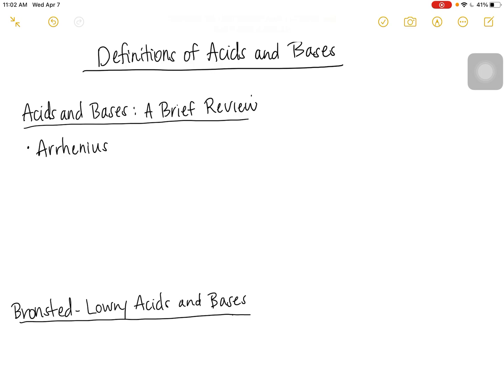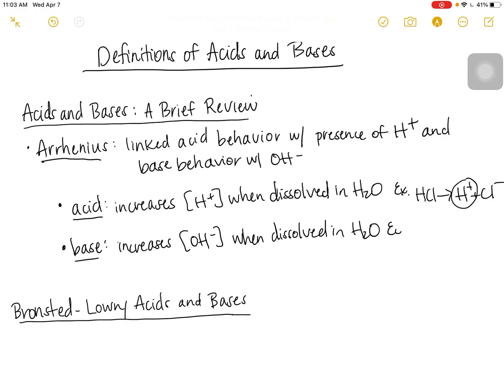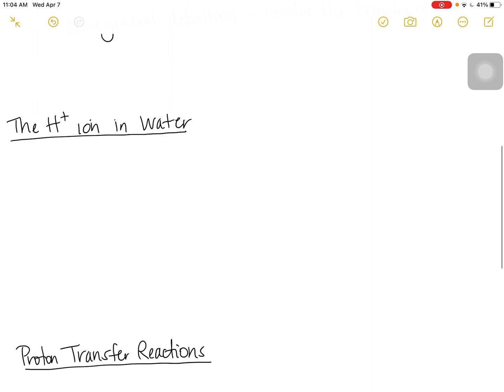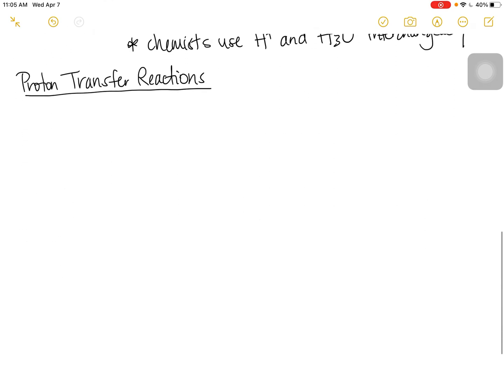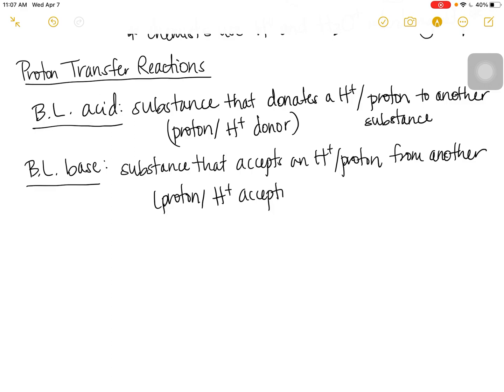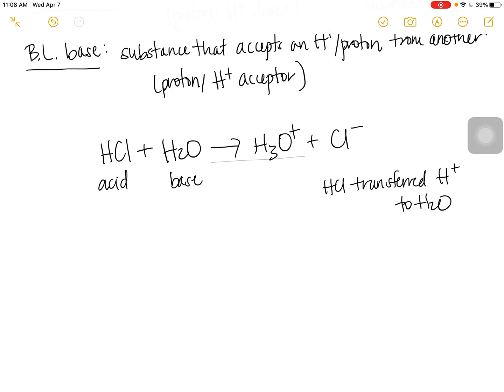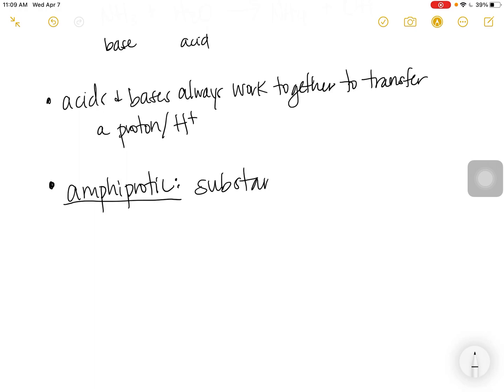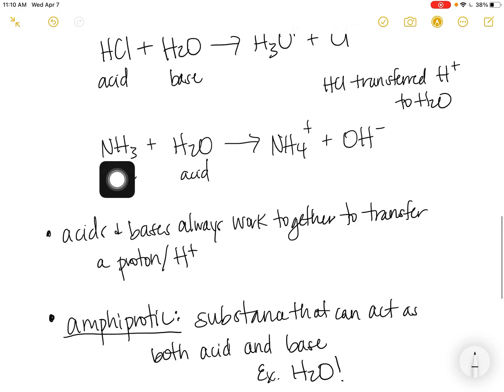AP Chem: Definitions of Acids and Bases